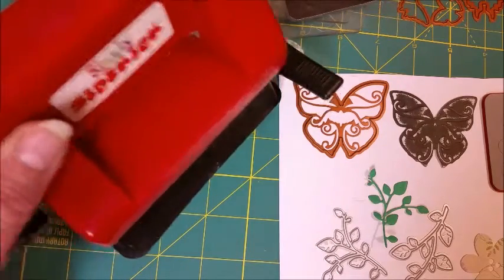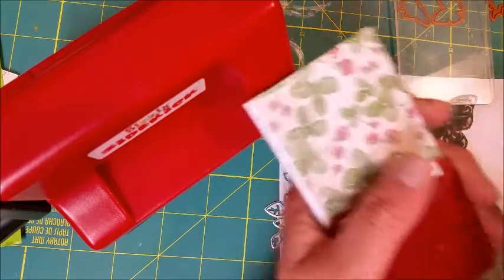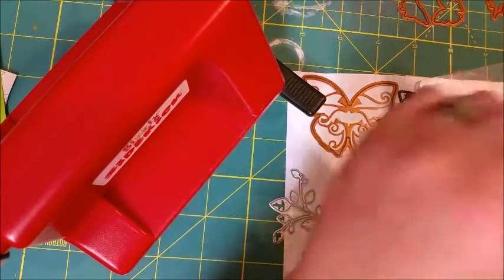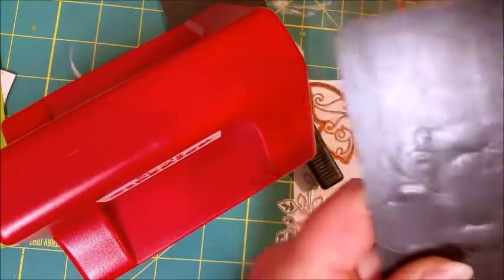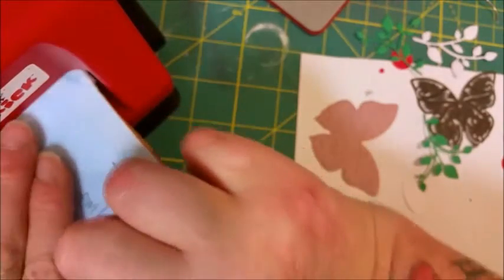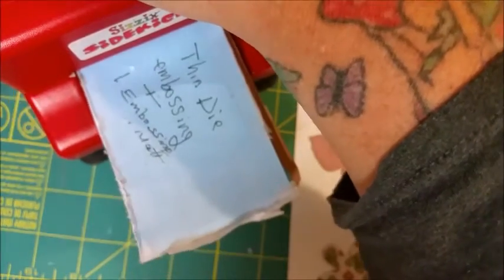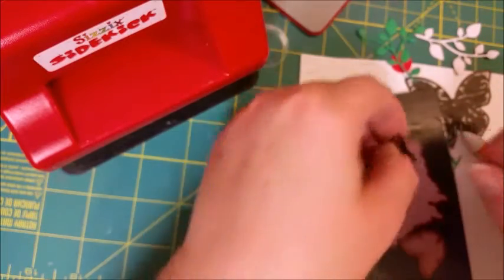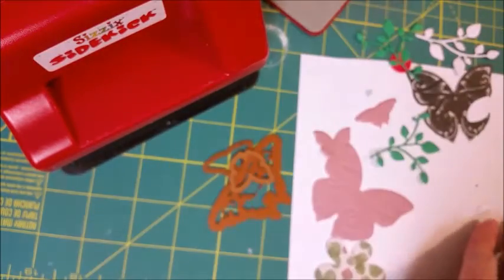Get more out of your Sizzix Sidekick, cut & emboss your thin dies with your sidekick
Cut and emboss your thin and wafer thin dies with your Sizzix Sidekick!!